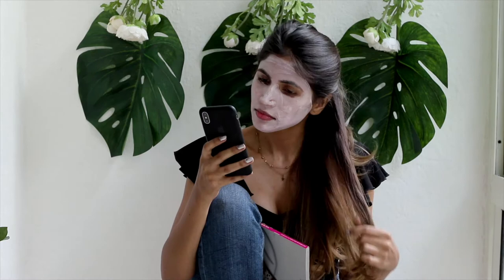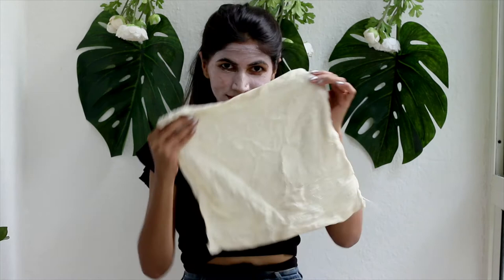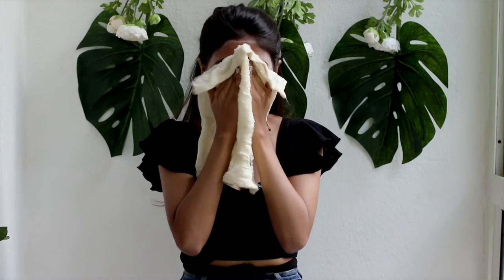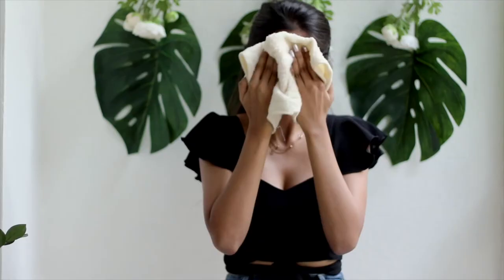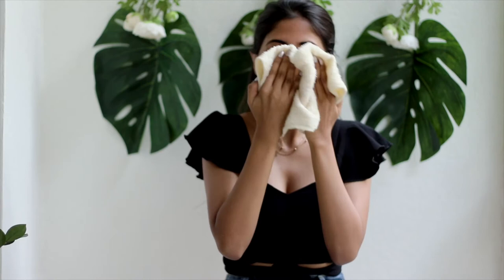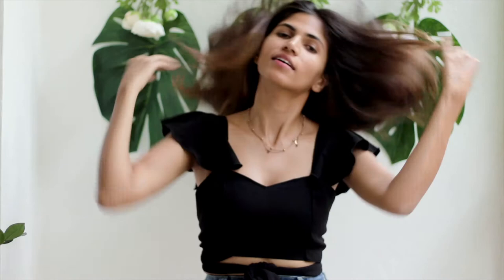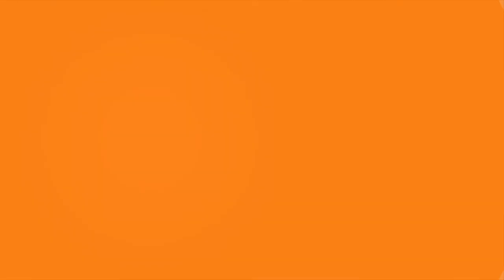Smoother Skin In 15 Minutes | Divya Maben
Want smoother skin in just 15 minutes? Then go get this Botanic Papaya & Apple face pack now. Beauty & Fashion blogger Divya Maben has been using this for the past month and honestly loves it! If you’ve been looking for a product that nourishes and gently cleanses skin, then this pack is just for you!

To purchase your favourite products don't forget to download the Health & Glow app. Available on both Android and iOS.

Shop The Products Here:

Botanic Papaya & Apple Face Pack With Fruit Extract 100ml